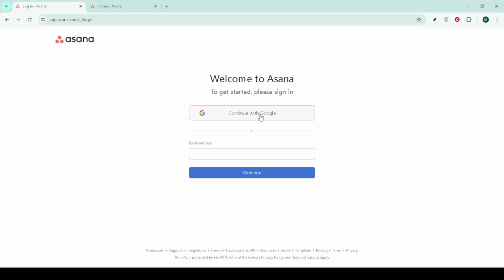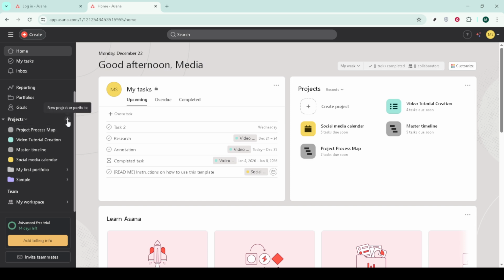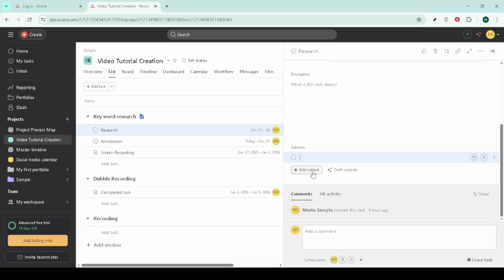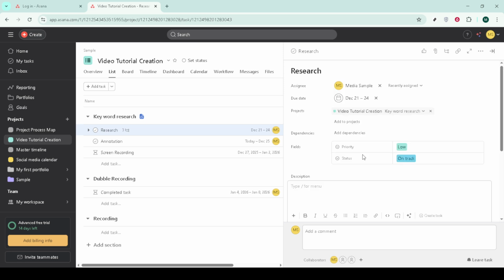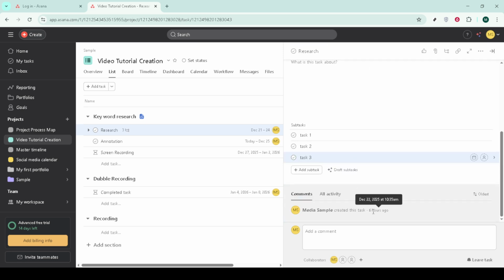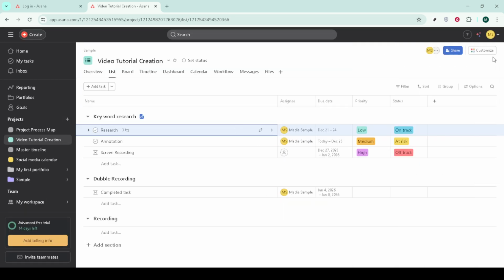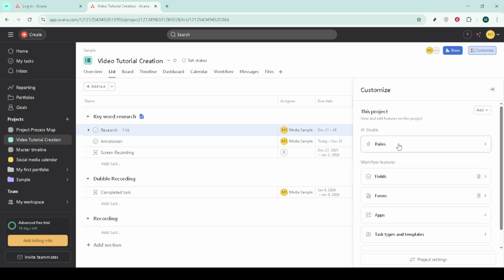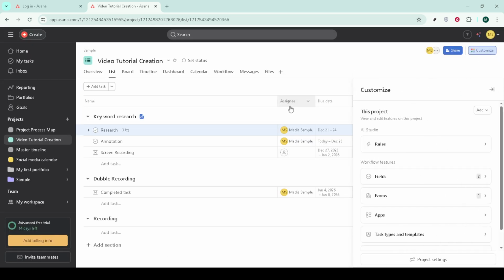How to Simplify Your Asana Projects and Stay Organized [2026 Guide]